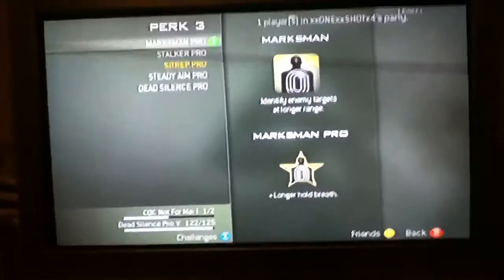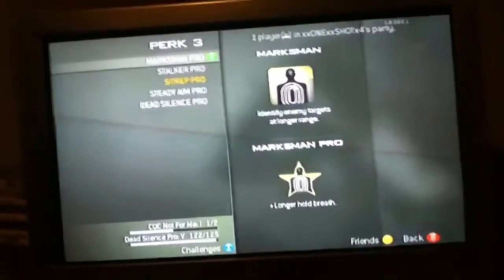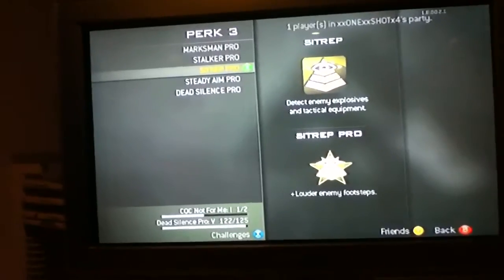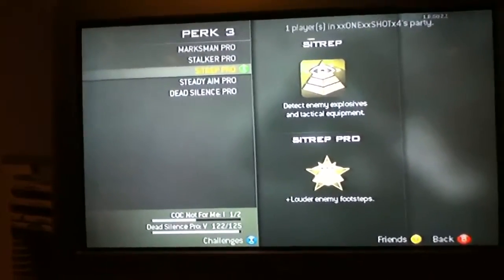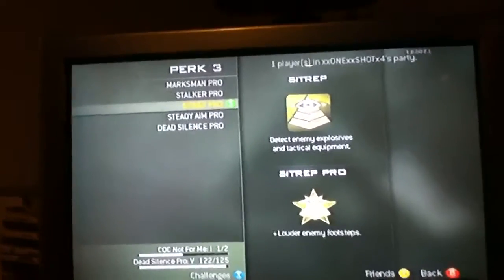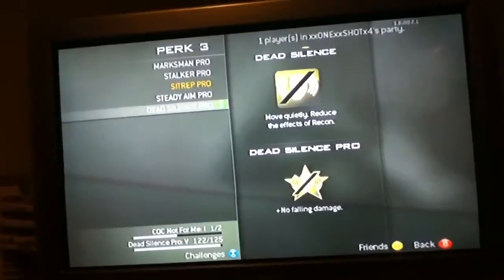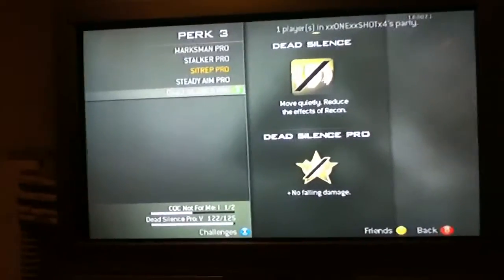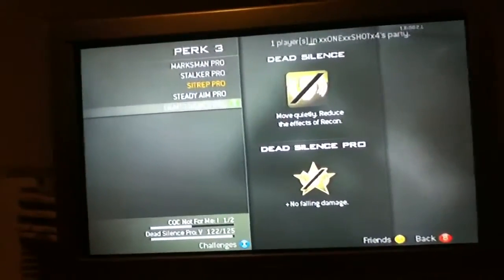MW3 Perk 3 Pro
MW3 perks proed